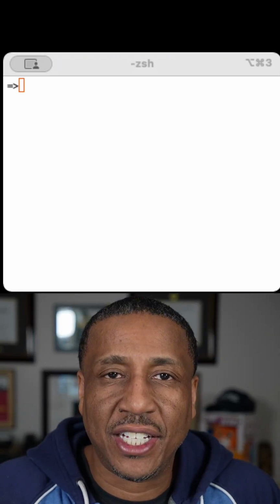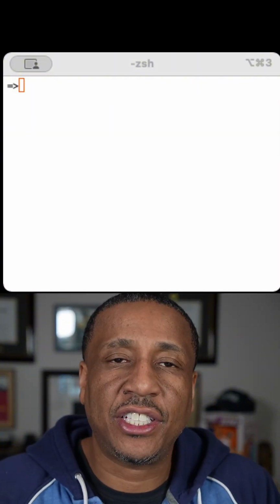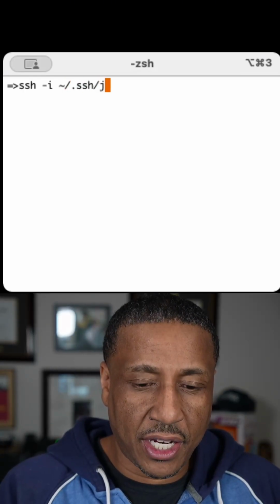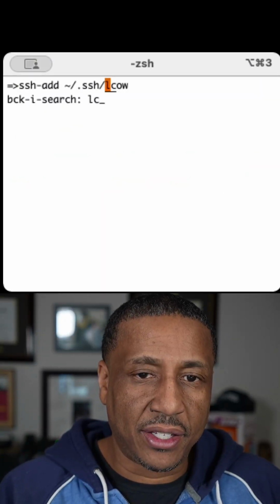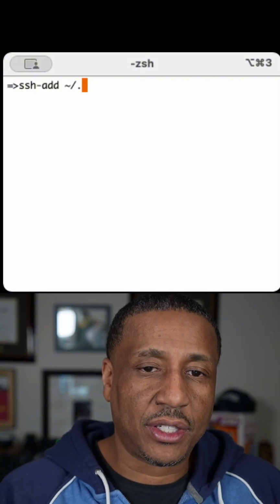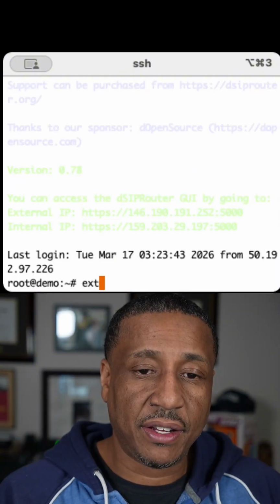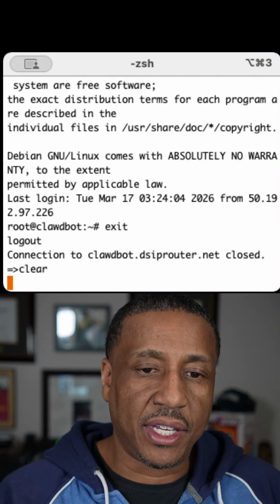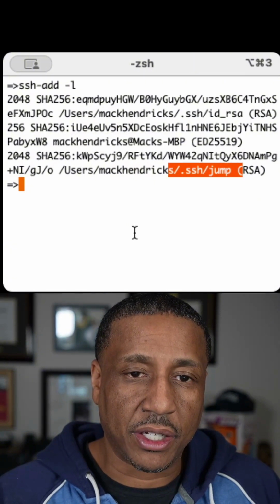Linux Command of the Week: ssh-agent and ssh-add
If you want deeper info about Linux.